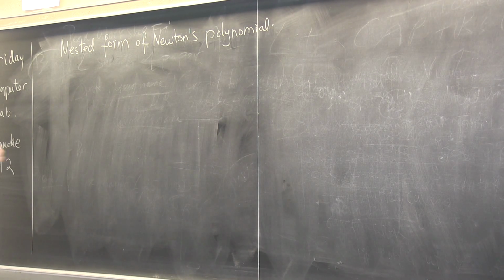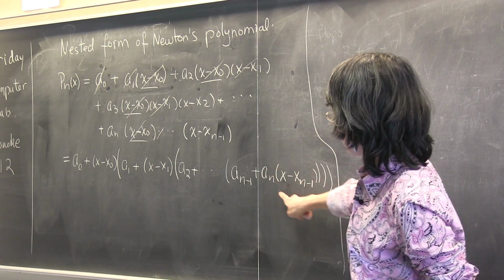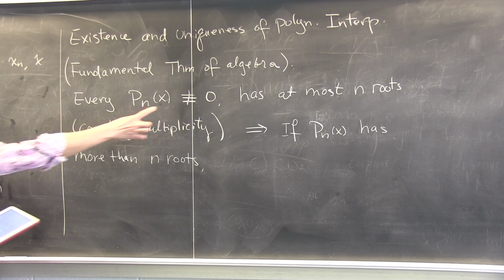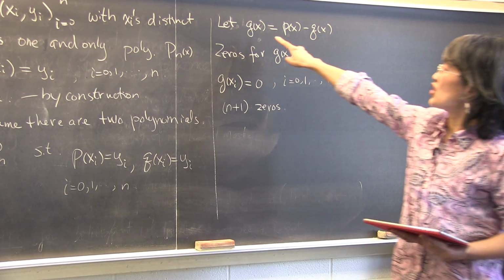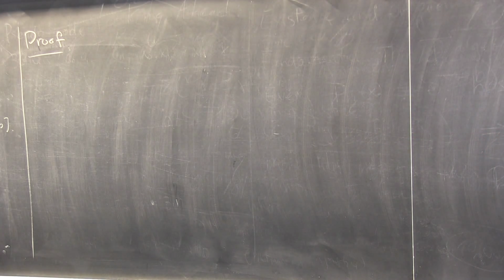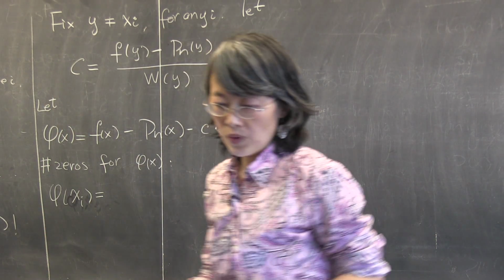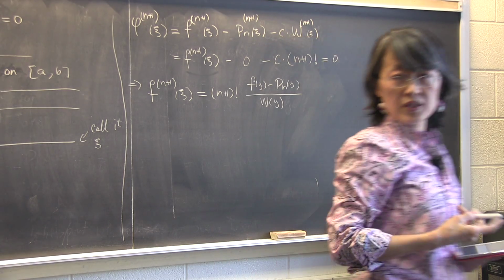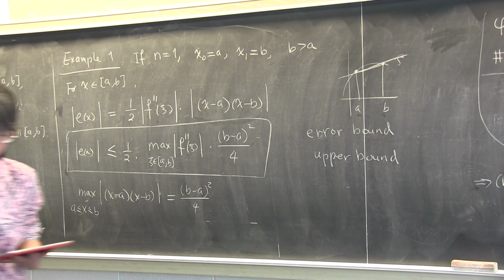CMPSC/Math 451--Jan 28, 2015. Nested form. Error Theorem for polynomial interpolation. Wen Shen